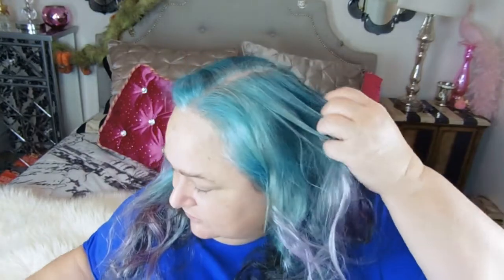Behind the Scenes Youtuber | TAG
Thanks Amandasana for tagging me. I needed a topic for today!